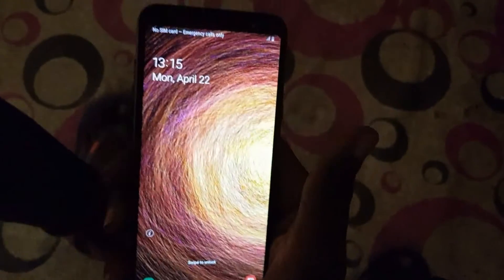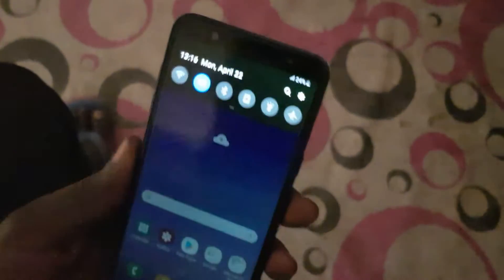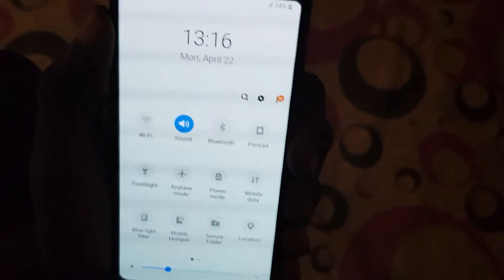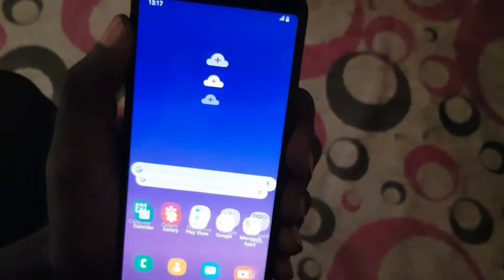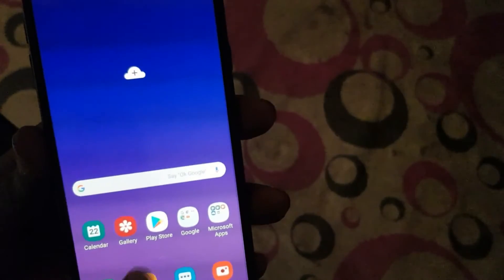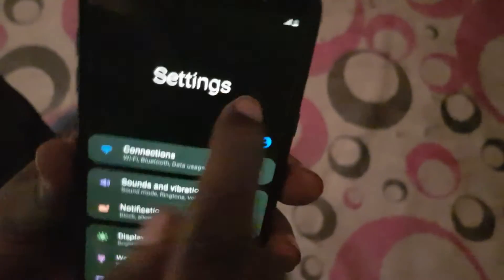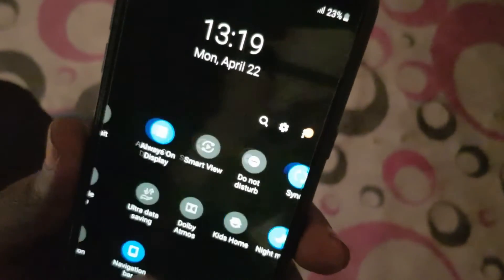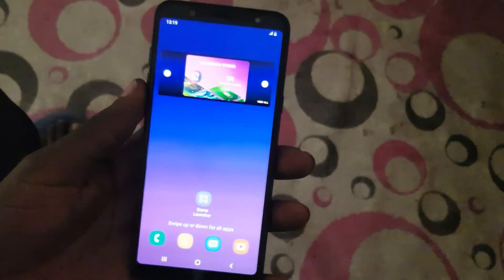Samsung Galaxy A6+ 2018 Android Pie Update What's New!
Hi There In This Video I'm Gonna Review Android Pie Update On Samsung Galaxy A6+ 2018 So Enjoy.

FIND ME